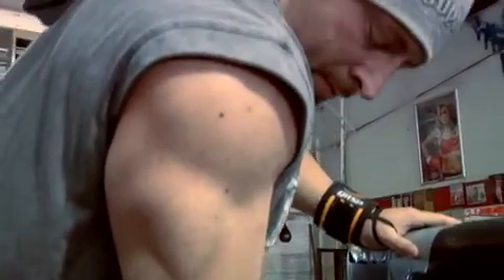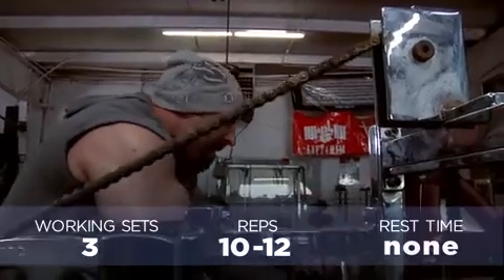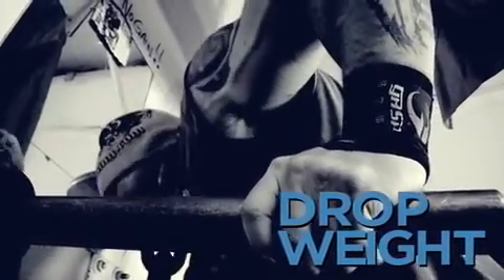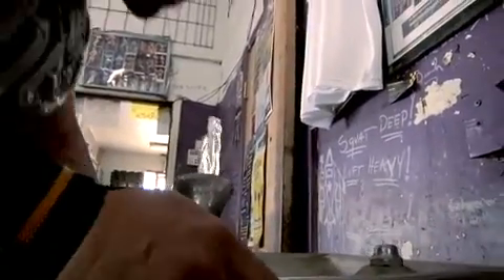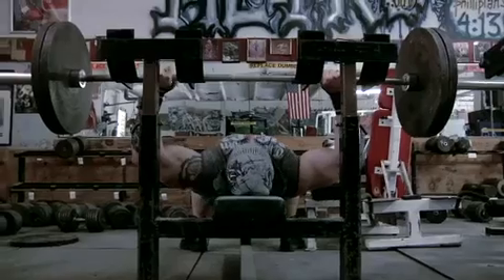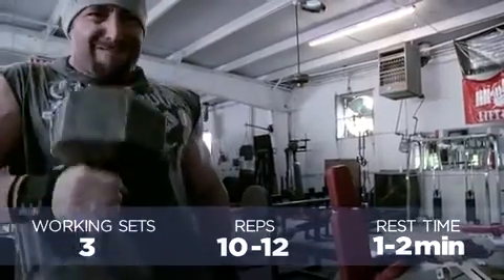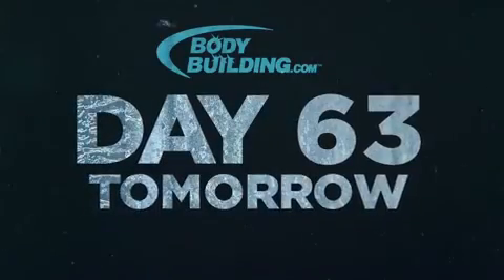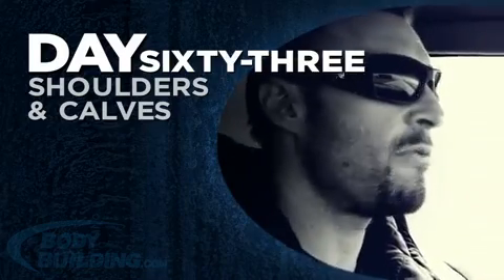Make Body In 3 Months Week 9_ Day 62! biceps and triceps